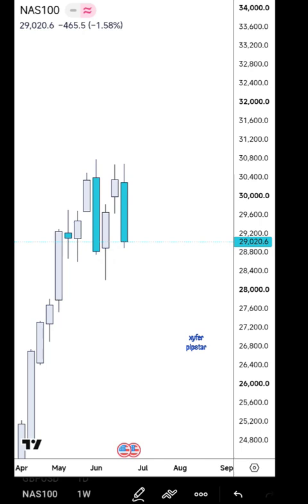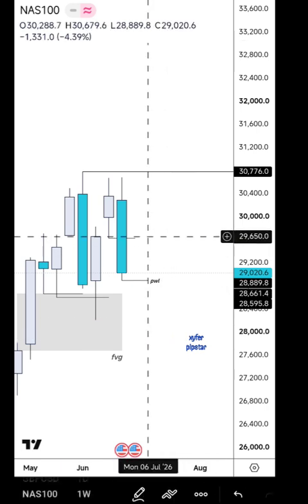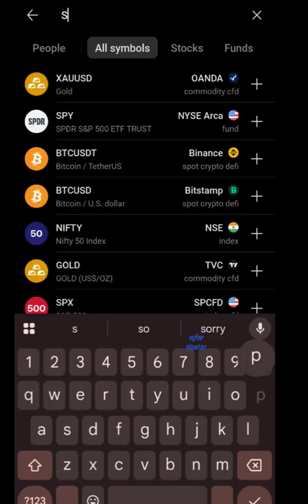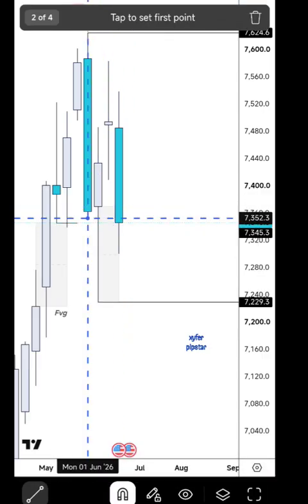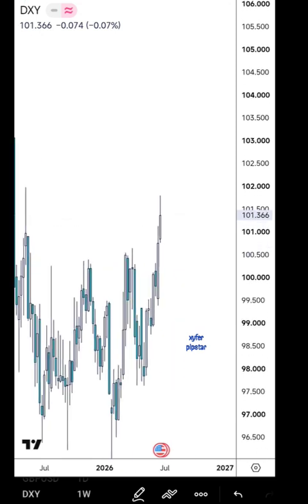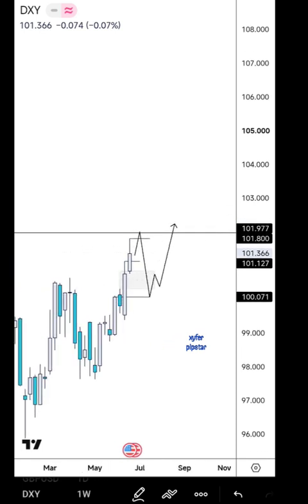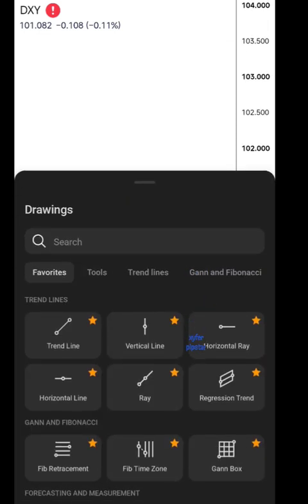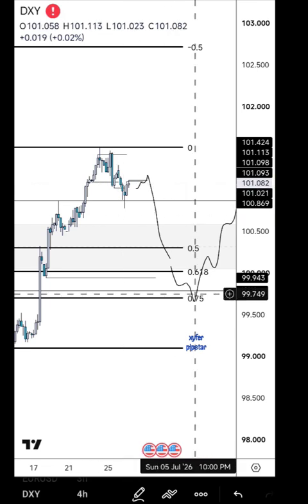How to tell the move of forth coming week using CRT and draw on liquidities